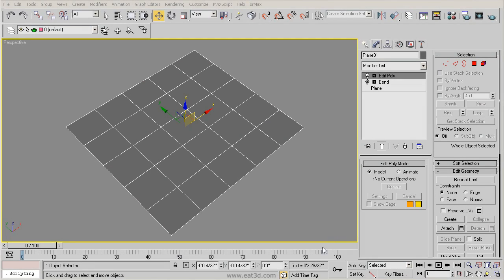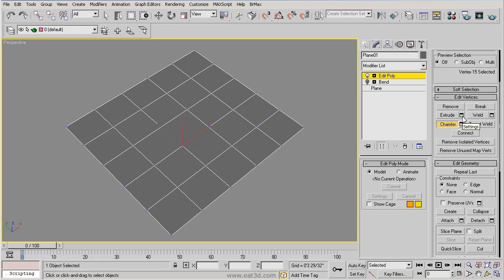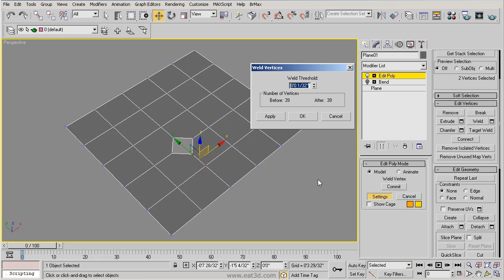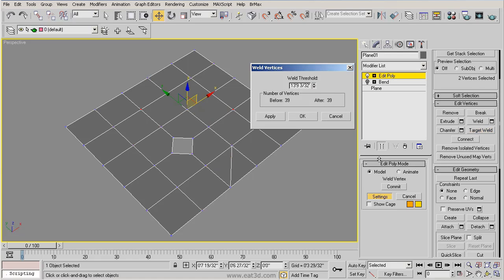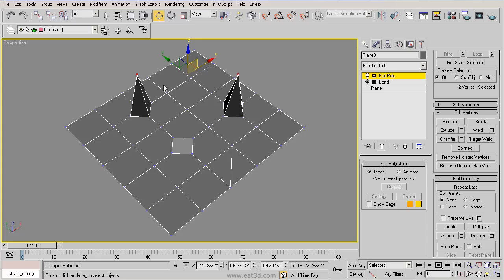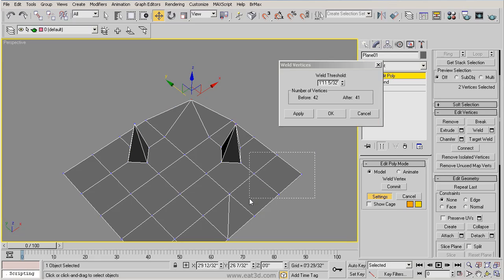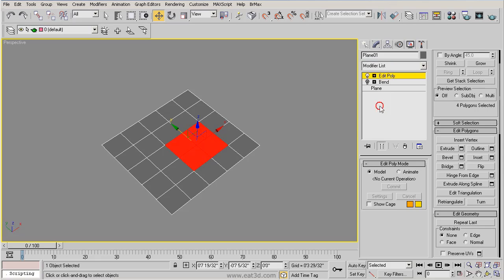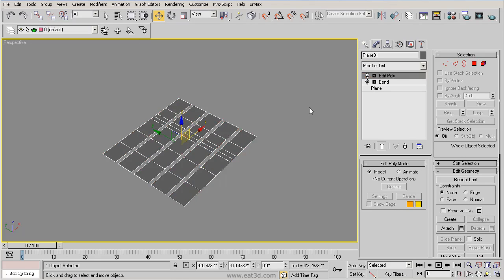01 02 EditPoly Intro Modeling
Learn the 3d